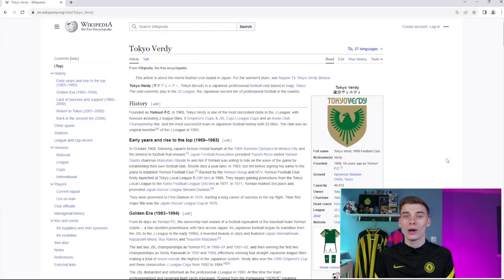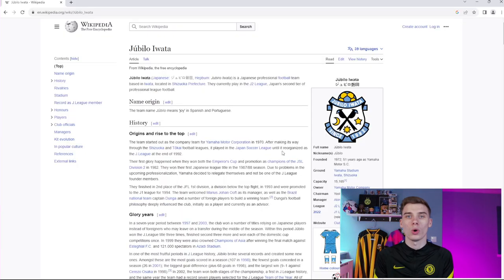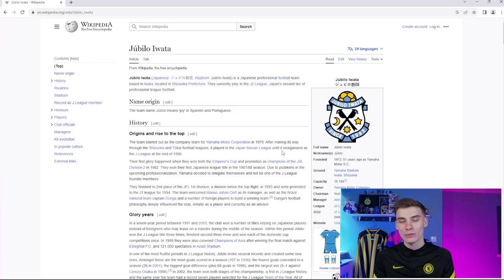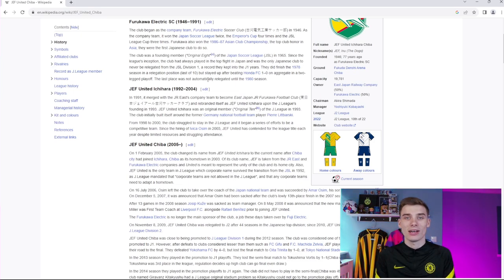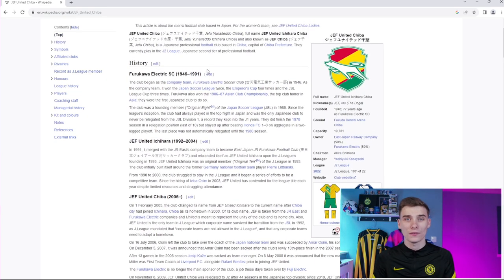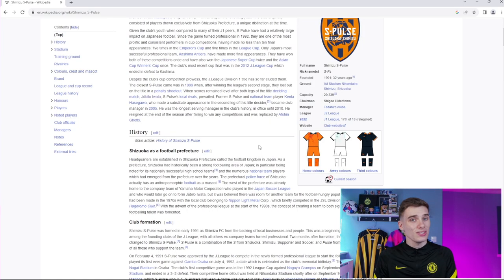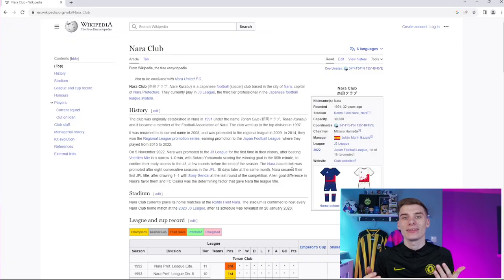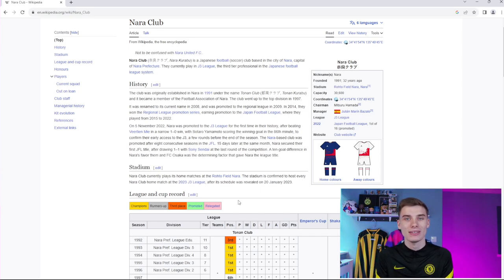5 J-League Saves You MUST Try In FM24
Today, Jake looks at the top 5 J-League Saves You MUST Try In FM24, looking at some clubs for you to manage in the newly introduced J league that will come as a new addition in Football Manager 2024!

Be sure to follow Jake's own channel and Twitter - See his FM23 Rebuilds here!

Pre-purchase your FM24 Steam key much cheaper than Steam store. Free bonuses: Early Beta Access and a special site badge for members. Support FM Scout.